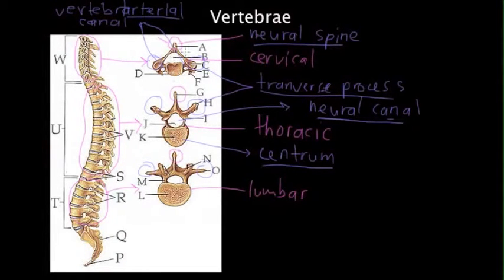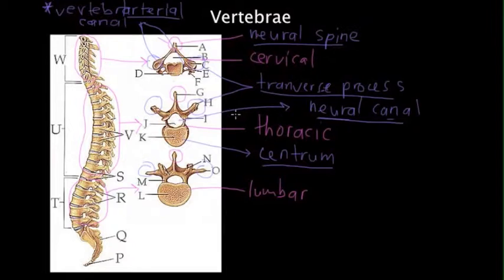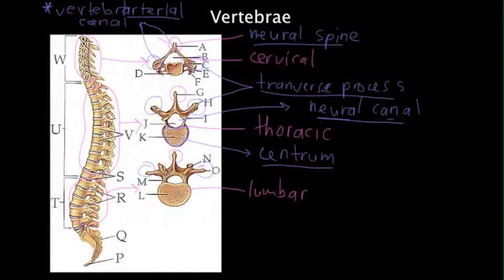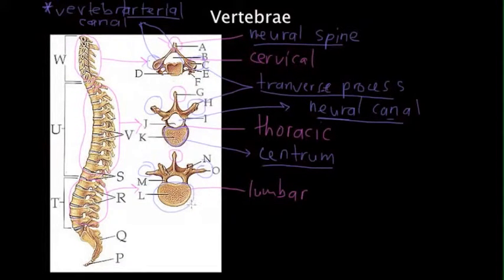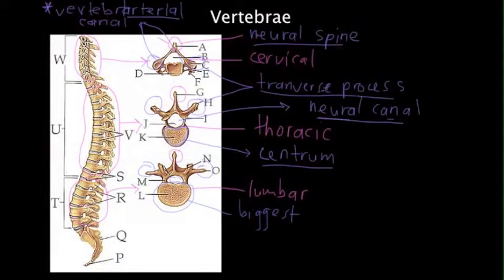My Edited Video